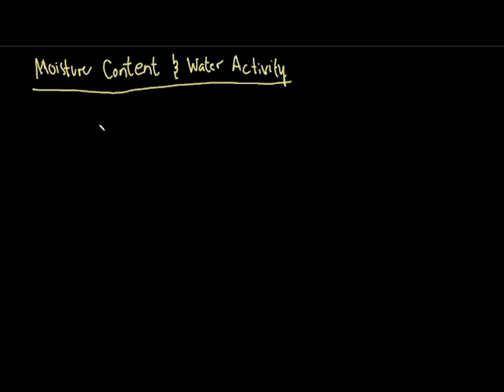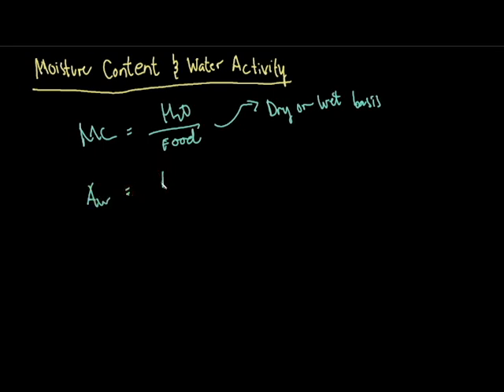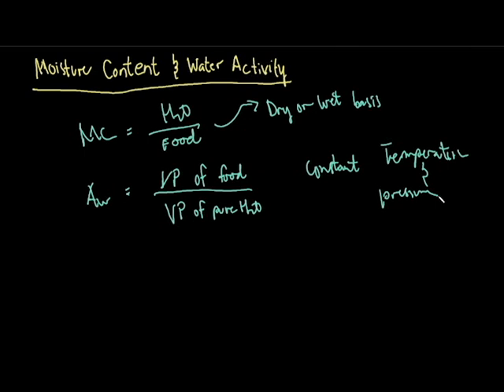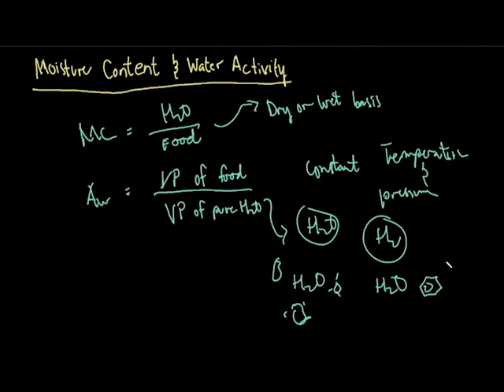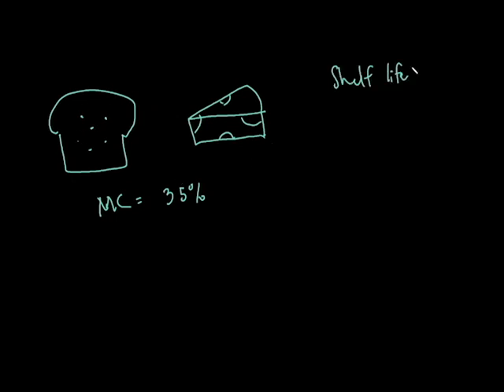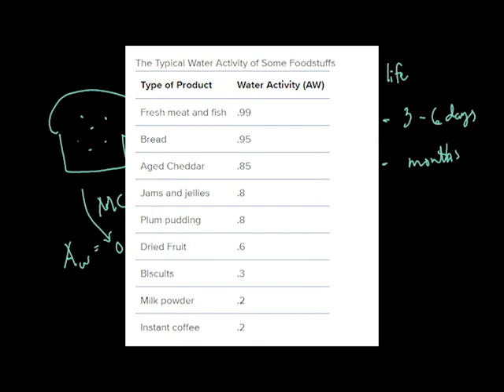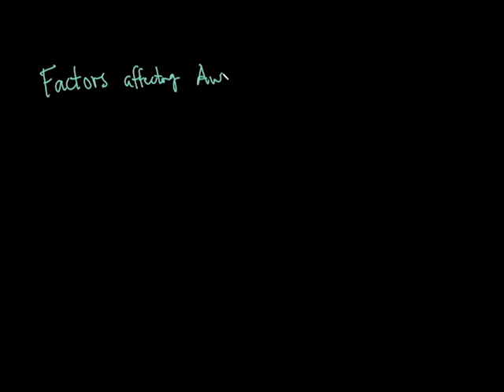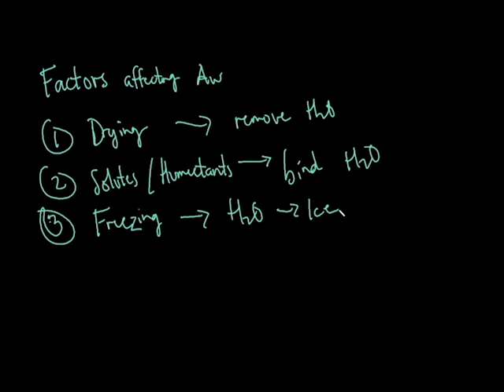Moisture Content and Water Activity in Foods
Moisture content is the amount of water in the food material, usually expressed in percentages. Water activity, on the other hand, is the amount of free water available for biochemical reactions and microbiological growth.

In this video, I'm going to talk about these two concepts.

Video link:
Moisture Content - Converting Dry Basis to Wet Basis